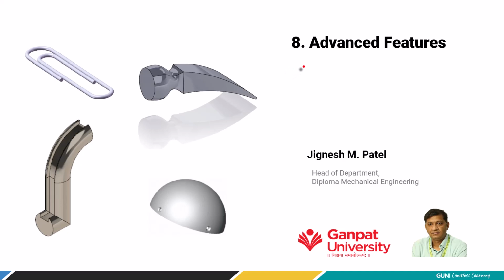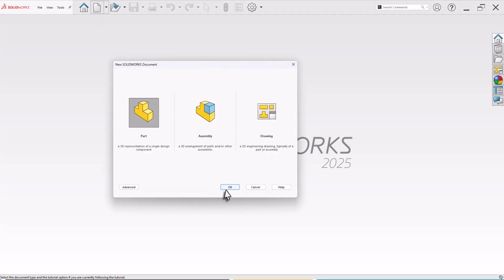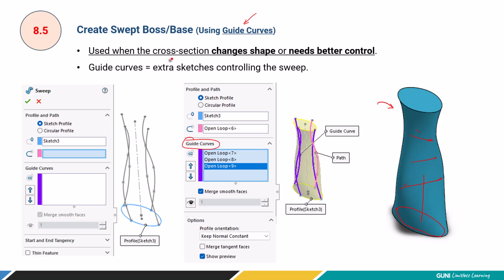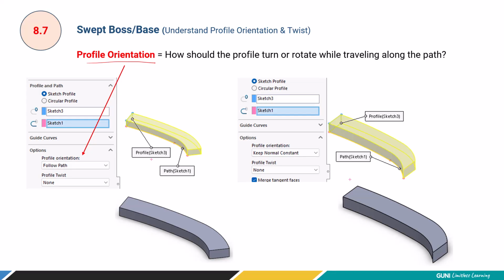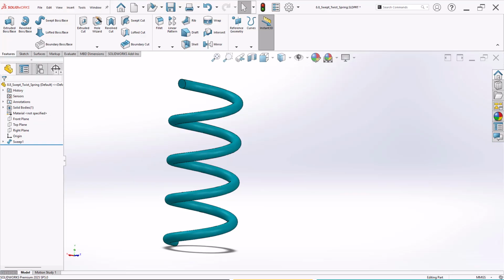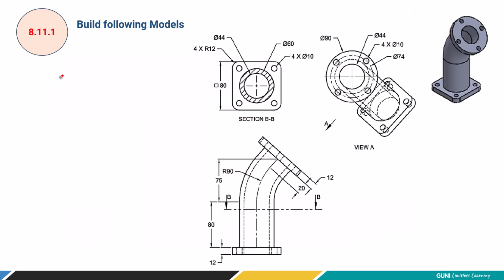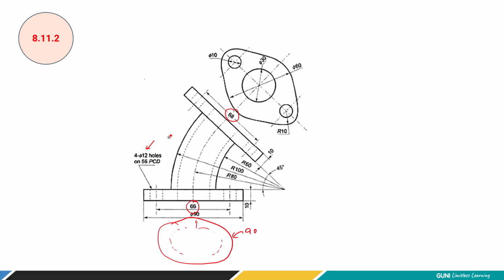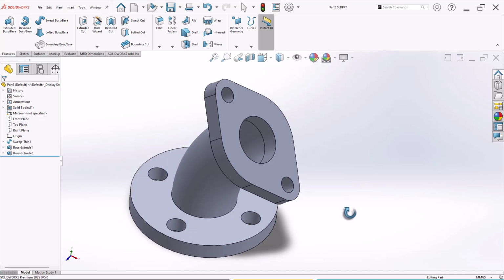8.1 | Advanced Feature | Swept Boss/Base & Swept Cut | Exercise + options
Unlock the full power of the Sweep tool in SolidWorks! In this comprehensive tutorial, we dive deep into both the Swept Boss/Base and Swept Cut features. Whether you're struggling with twisted profiles this video covers every setting in the Property Manager to get your geometry perfect.

What you’ll learn in this video:
The Fundamentals: Understanding the relationship between the Profile and the Path.
Advanced Options: How to use Guide Curves to control shape deformation.
Orientation & Twist: Mastering "Follow Path" vs. "Keep Normal Constant" and adding twists using degrees or radians.
Circular Profile: A shortcut for creating pipes and tubes without sketching a circle.
Thin Feature: Creating hollow swept bodies on the fly.
Swept Cut: Using solid bodies as tools to create complex grooves (great for cams and drill bits).
Step-by-Step Exercises: We’ll apply these tools to create a spiral spring and a custom ergonomic handle.

Time Stamp:
00:28 Swept (Boss/Base)_Concept
02:32 Swept (Boss/Base)_Rules
04:32 Swept (Boss/Base)_Circular Profile
06:24 Swept (Boss/Base)_Thin Feature
07:00 Swept (Boss/Base)_Sketched Profile
10:24 Swept (Boss/Base)_Existing Edges as a Path
11:36 Swept (Boss/Base)_Tangent Propagation
13:48 Swept (Boss/Base)_Guide Curves
18:32 Swept (Boss/Base)_Align With End Faces
21:02 Swept (Boss/Base)_Profile Orientation
24:58 Swept (Boss/Base)_Helical Spring
28:26 Swept (Cut)_Sketched Profile
31:12 Swept (Cut)_Solid Profile
35:14 Exercise_8.11.1 (Swept Boss/Base)
41:46 Exercise_8.11.2 (Swept Boss/Base)